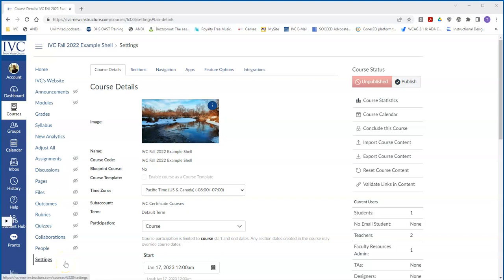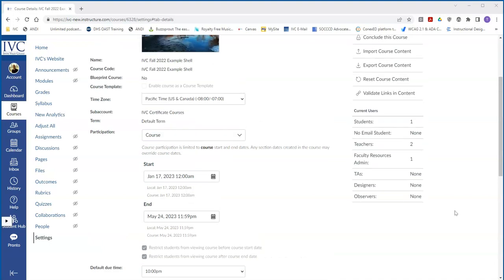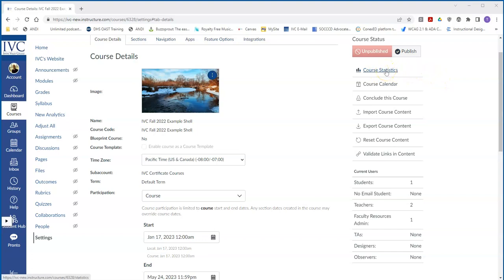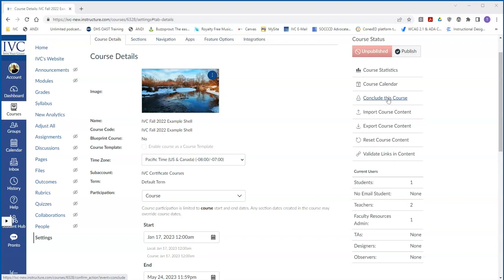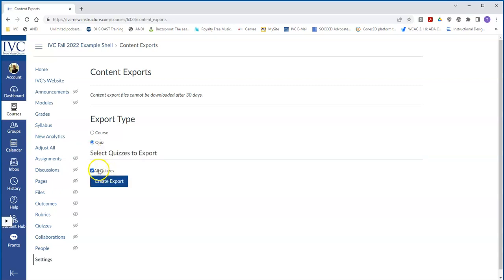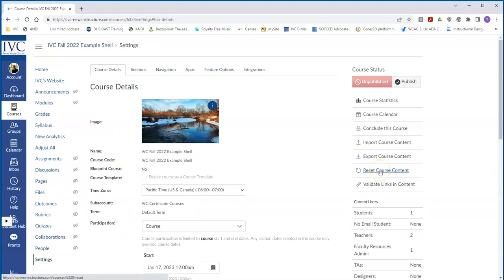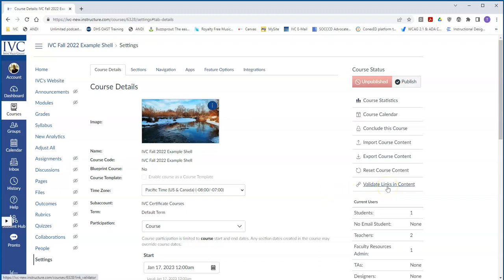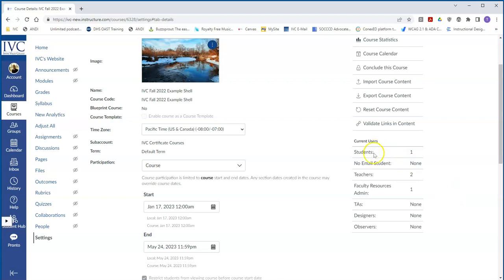Course Settings Course Details Status and Options